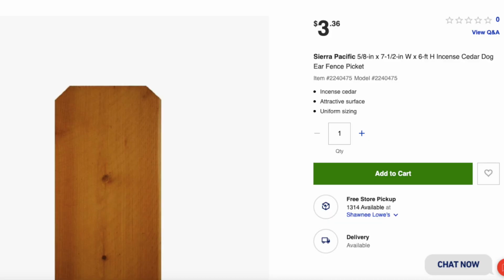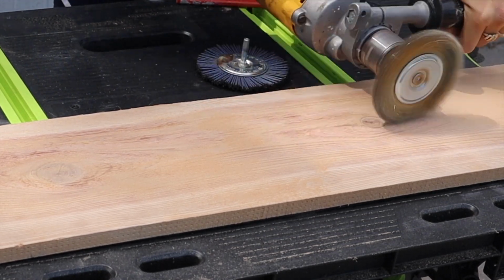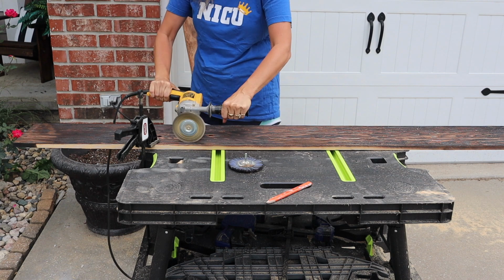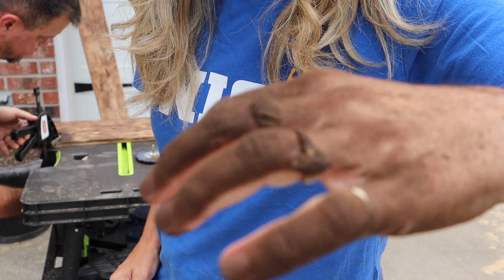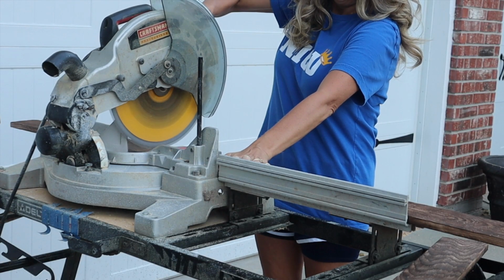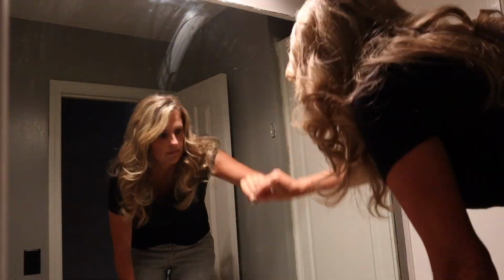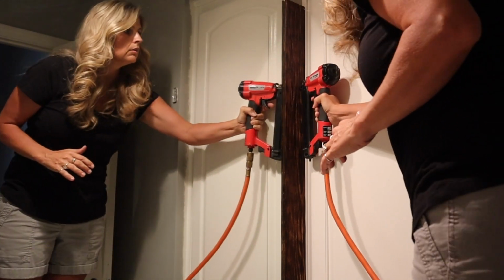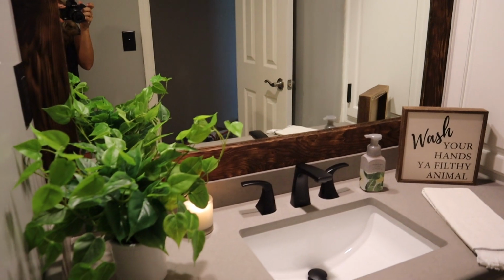BATHROOM MIRROR MAKEOVER DIY | BATHROOM DECORATING IDEAS 2020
Bathroom mirror makeover DIY. Bathroom decorating ideas 2020! Let me show you an awesome bathroom mirror frame idea that will really make your bathroom design pop!